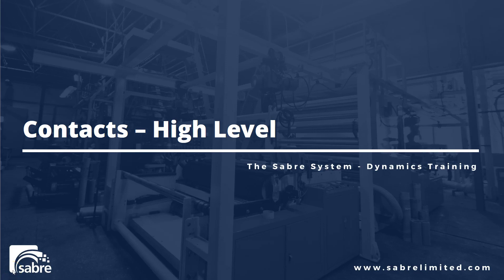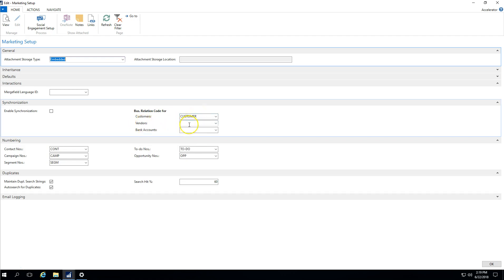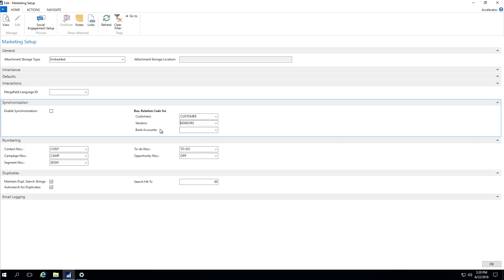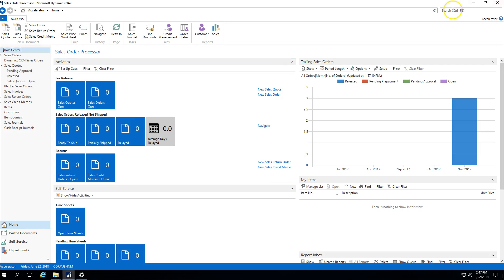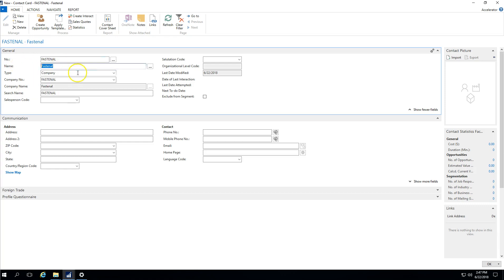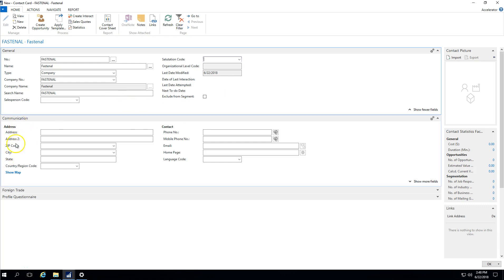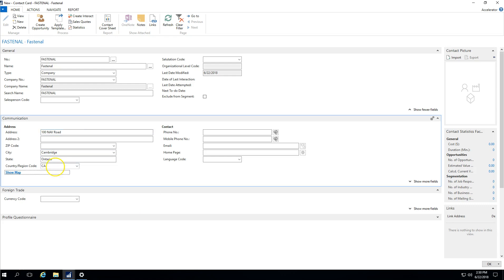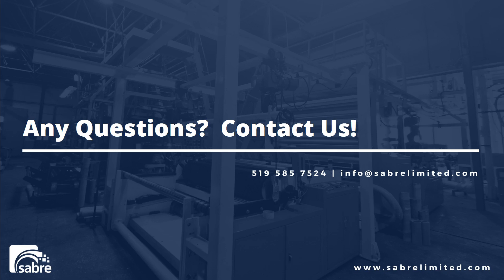Contact Setup and Creating Company Contacts in Microsoft Dynamics 365 Business Central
This video tutorial shows viewers how to set up contacts and company contacts using Microsoft Dynamics 365.  This video is part of the Sabre System - Sabre Limited's unique approach to the Implementation and Training of Microsoft Dynamics 365.